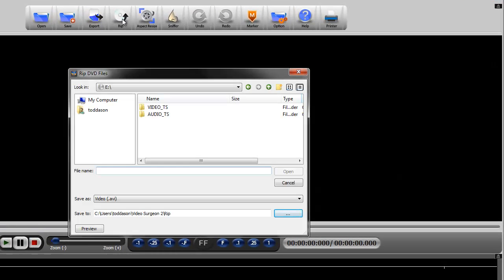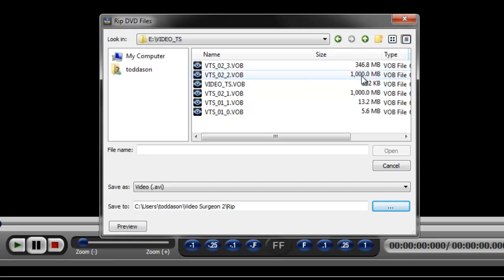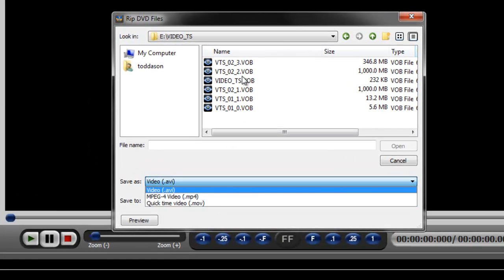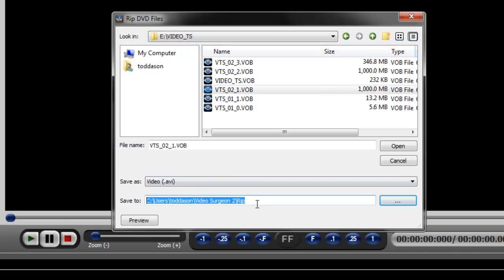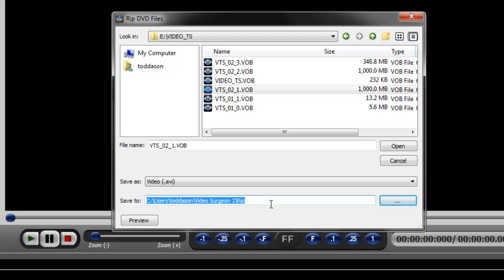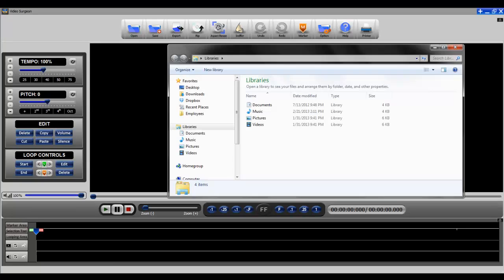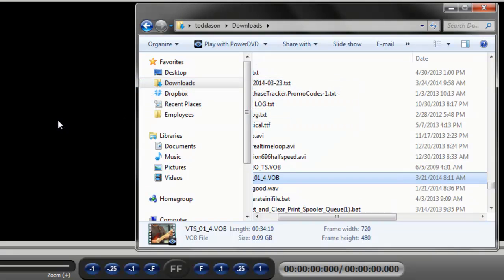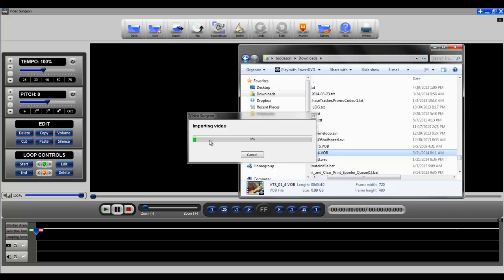Ripping vs. Opening DVD .vob files - Weekly Video Surgeon Tip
This weekly video tip discuss the ripping of .vob files vs. opening them when using Video Surgeon  This video provides guidance on which of these two options you should employ.